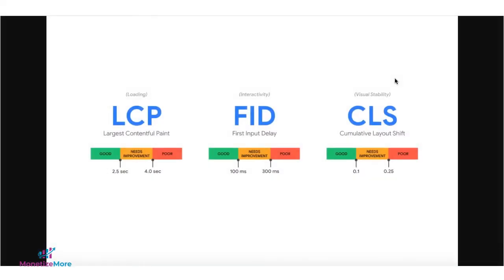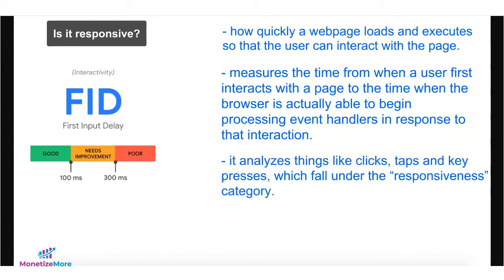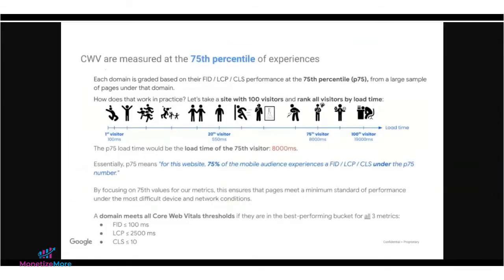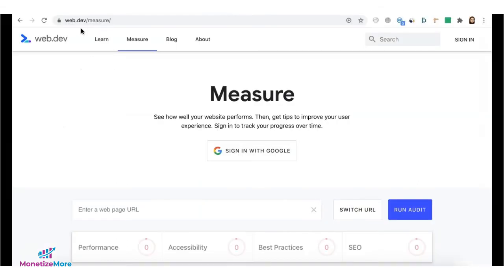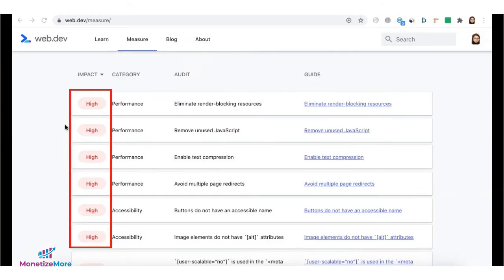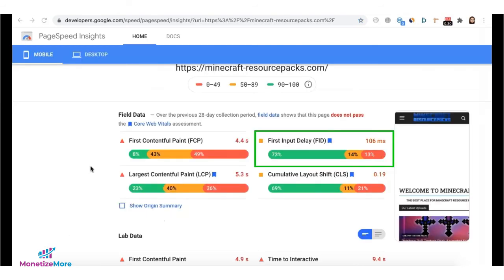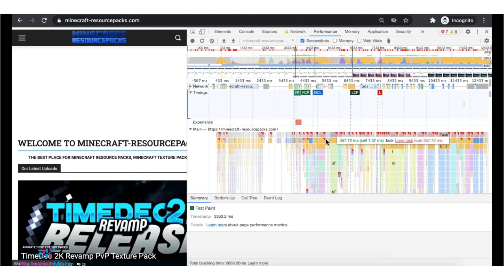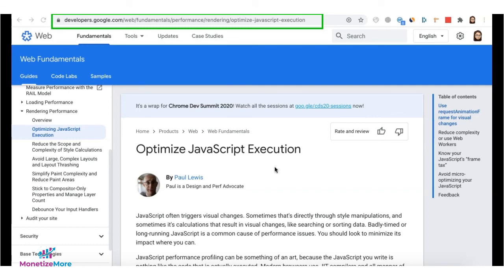Optimize Core Web Vitals FID First Input Delay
In this video we'll show you how to optimize First Input Delay or FID for Core Web Vitals. Need help optimizing your ad inventory and increasing ad revenue? Sign up to MonetizeMore today: